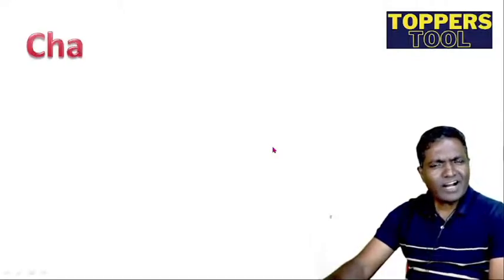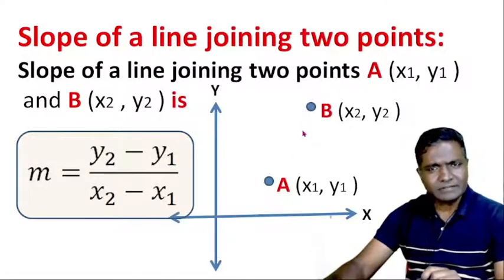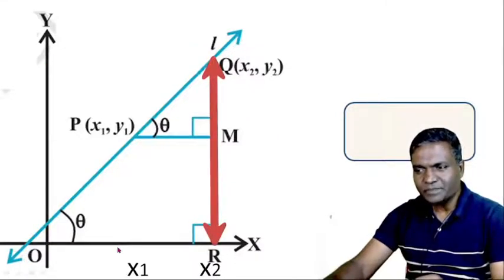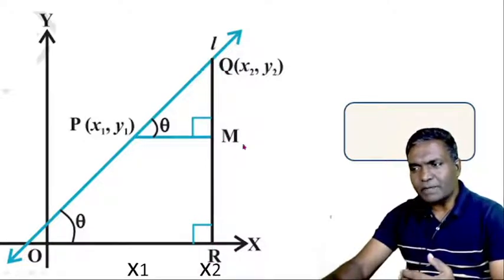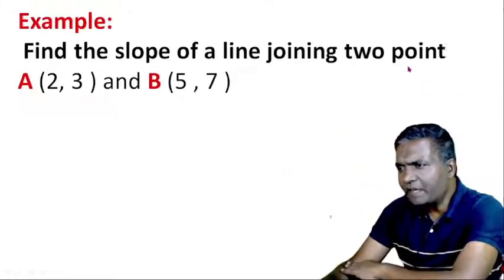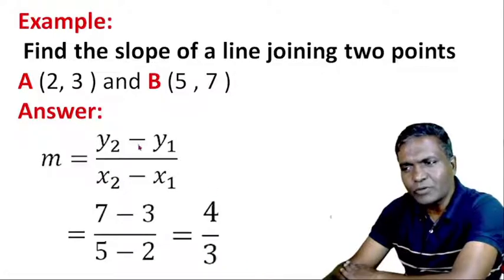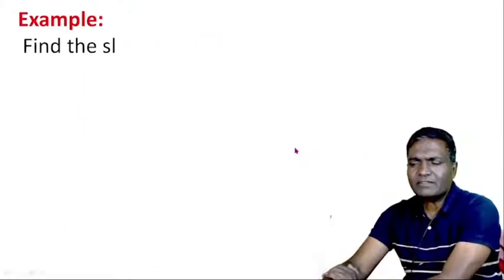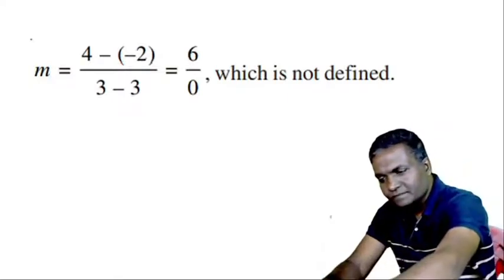STRAIGHT LINE/FIRST P U C / MATHEMATICS/Slope of a line joining two points